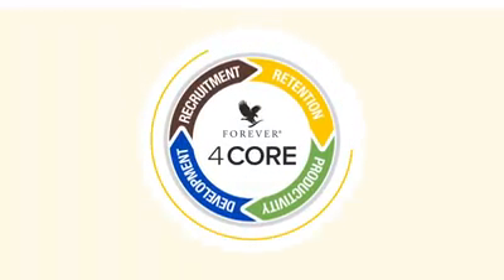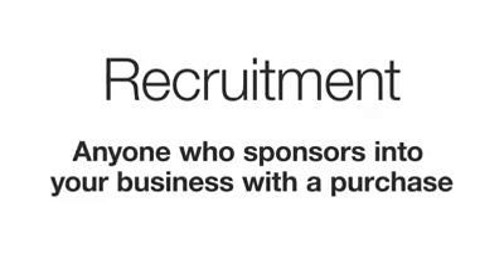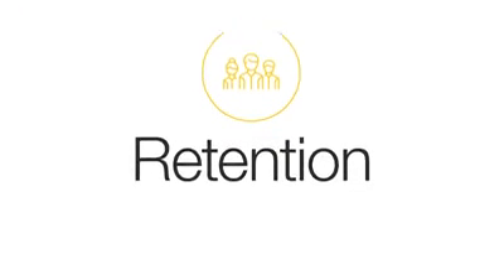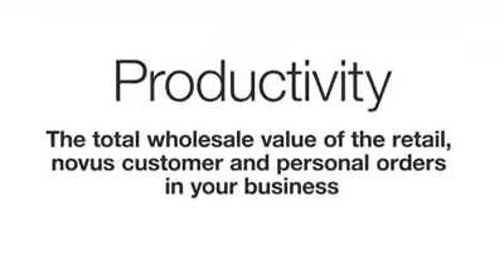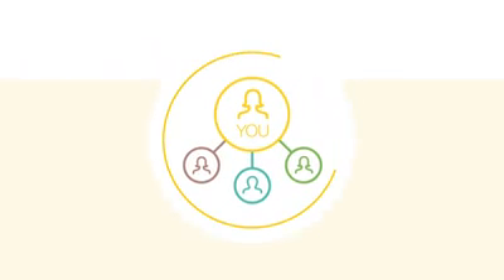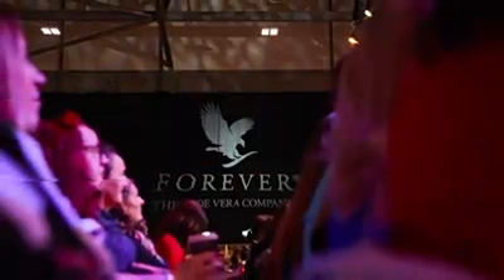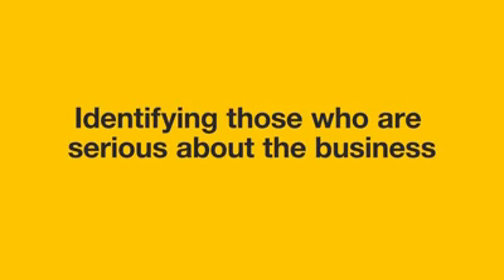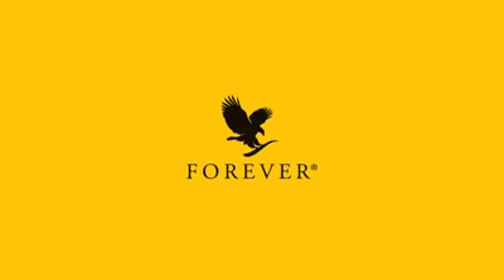Forever 4 Core - Learn Step by Step